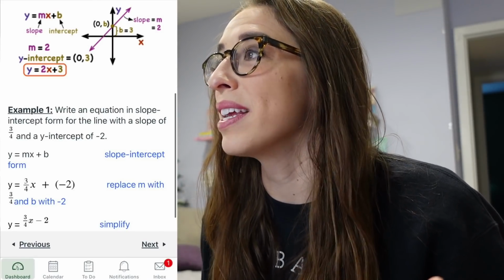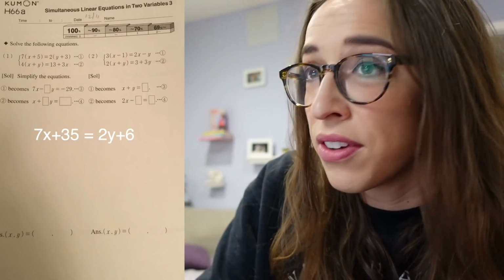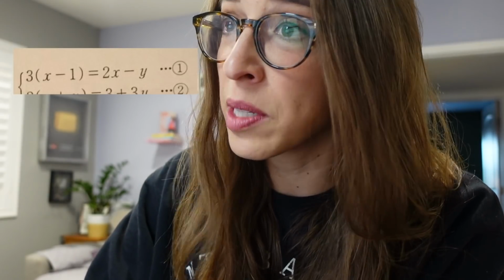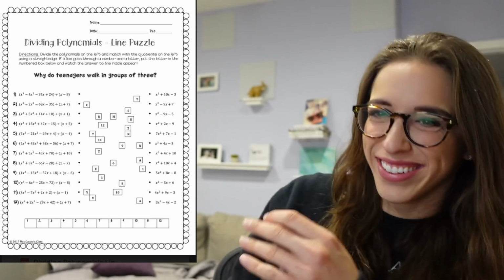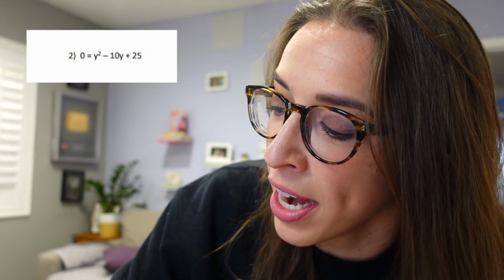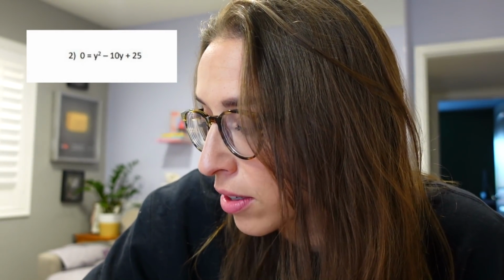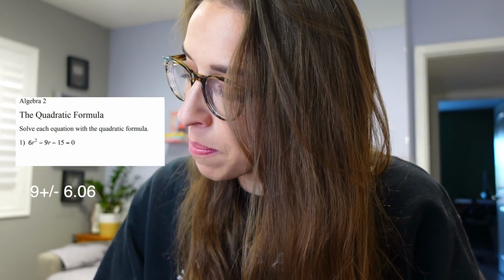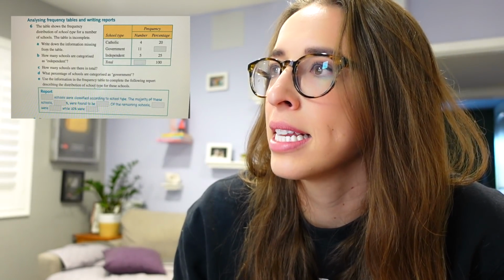Doing YOUR Math Homework